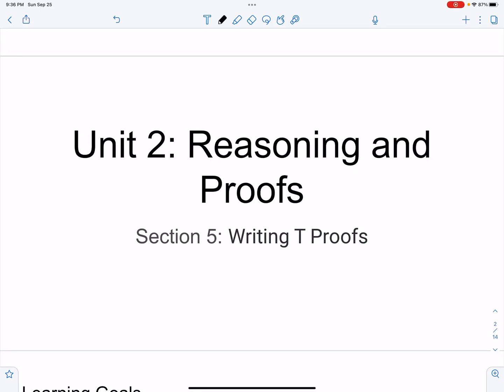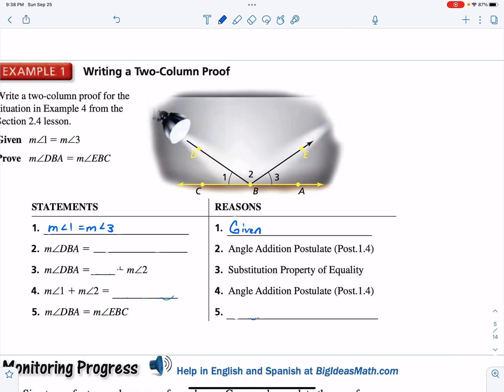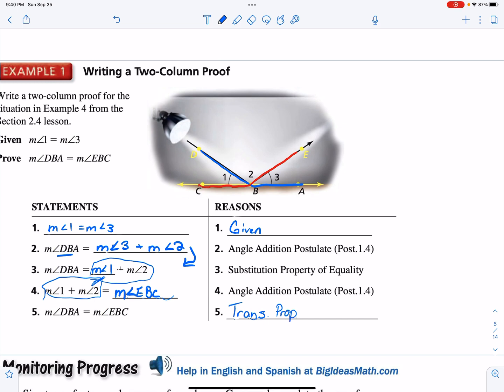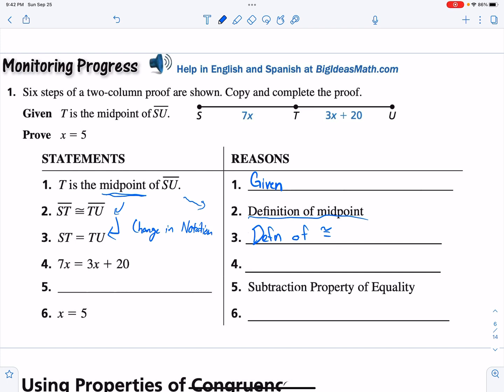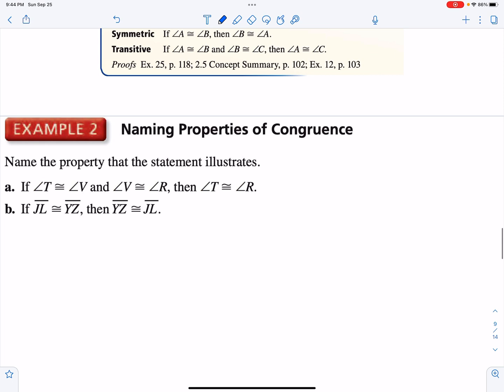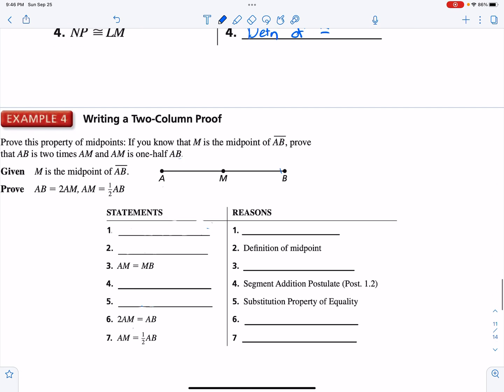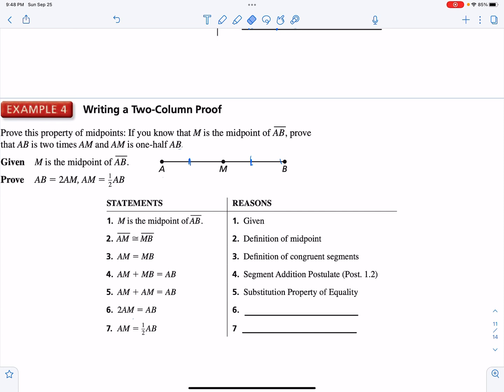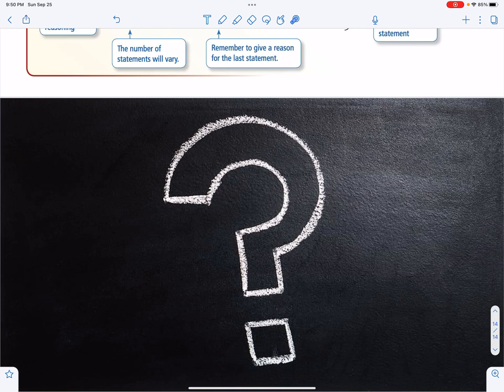Unit.2.5 Writing T Proofs